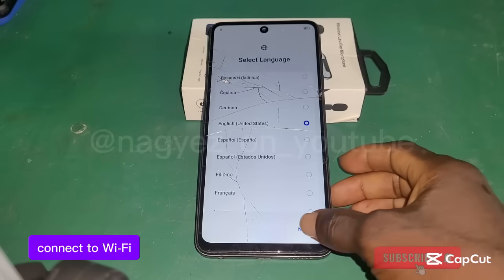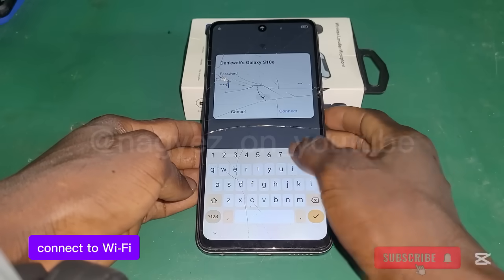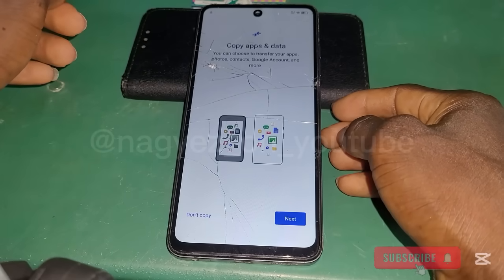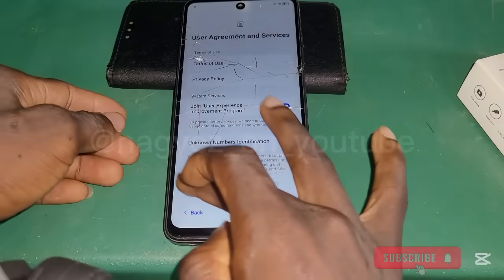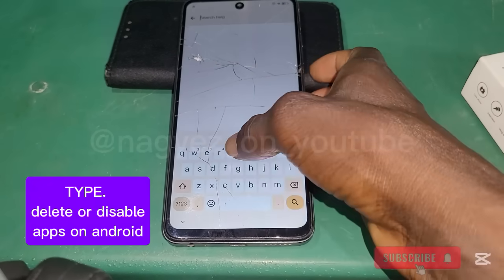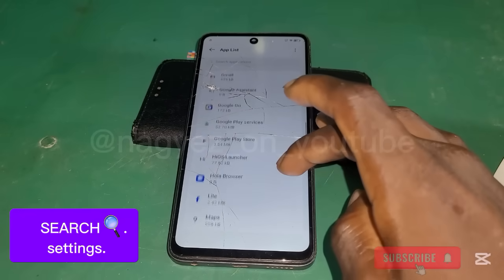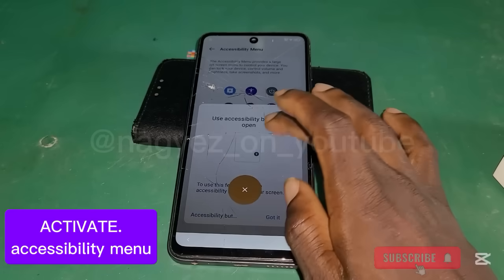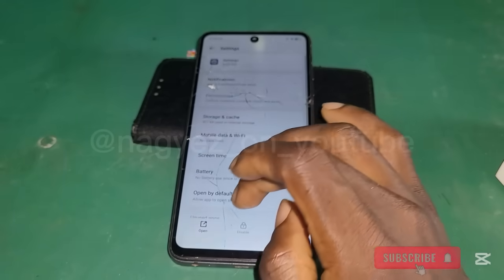Bypass FRP Tecno Pop 8 (BG6/BG6M) — No PC Method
This video shows a working method to bypass FRP (Google account lock) on the Tecno Pop 8 (BG6 / BG6M).